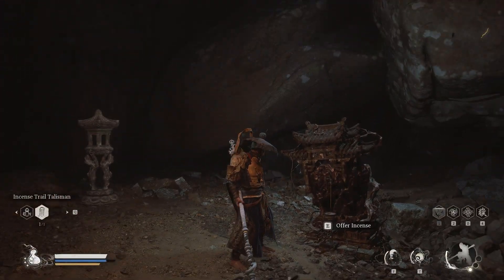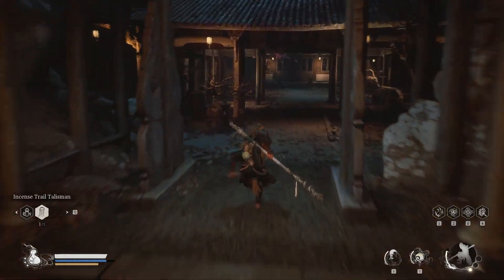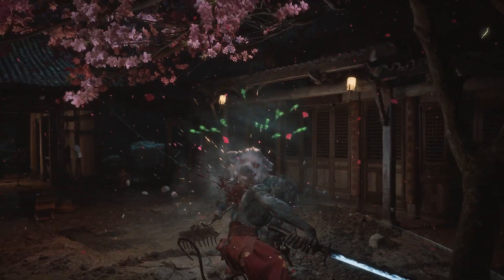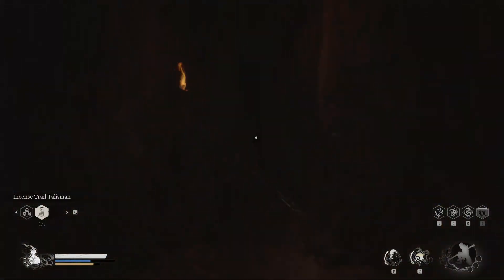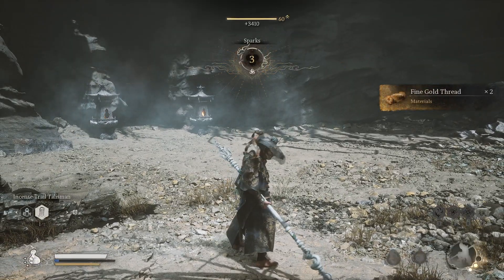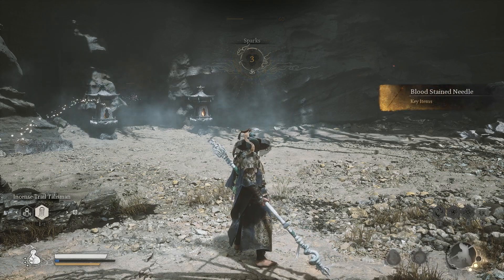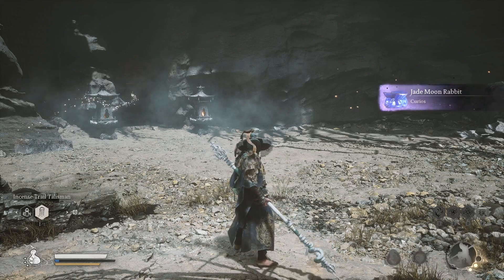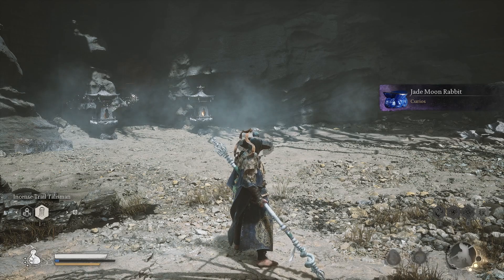Defeat Zhu Bajie and His Exact Location Zhu Bajie Arena in Black Myth: Wukong - 猪八戒地点。 猪八戒老板打架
Black Myth: Wukong is an action role-playing game developed and published by Game Science. It is inspired by the classical Chinese novel Journey to the West. It was released worldwide for PlayStation 5 and Windows on August 20, 2024, with an Xbox Series X/S version slated for a later date.